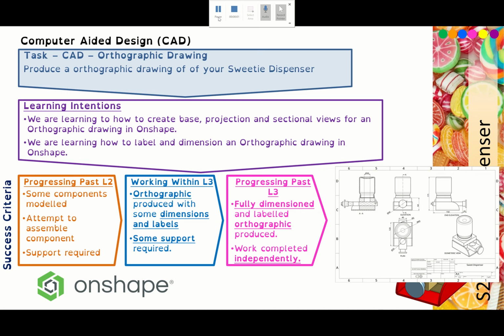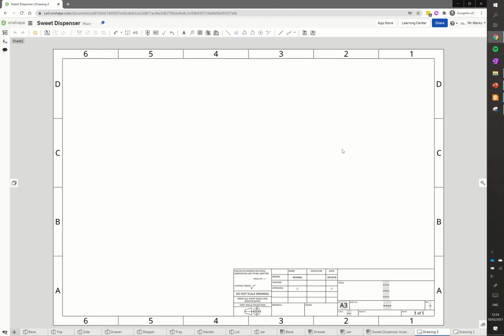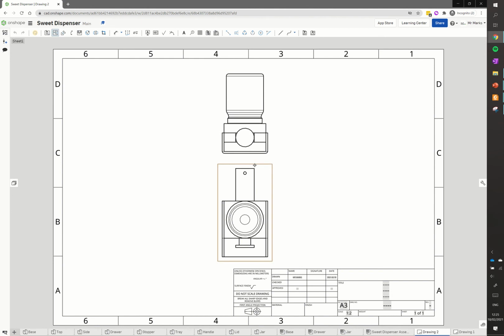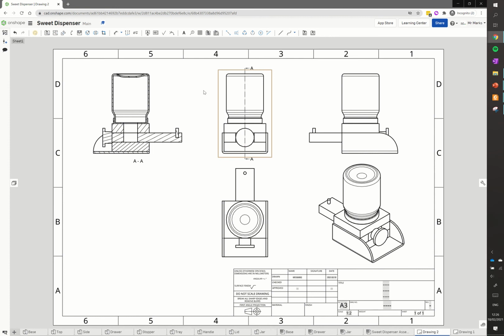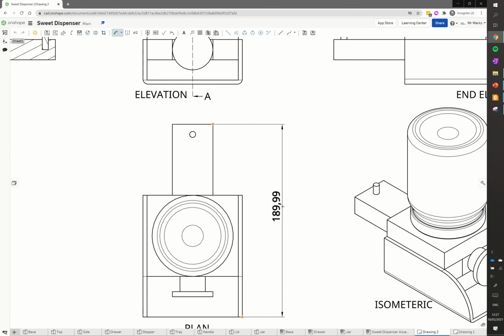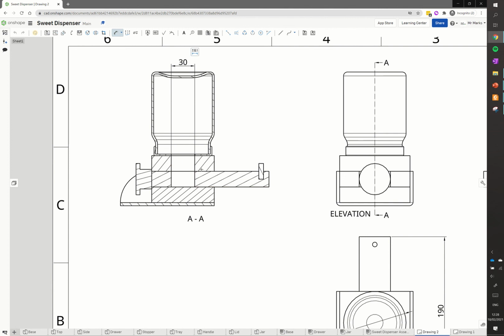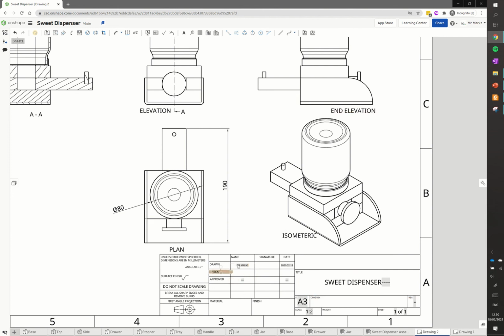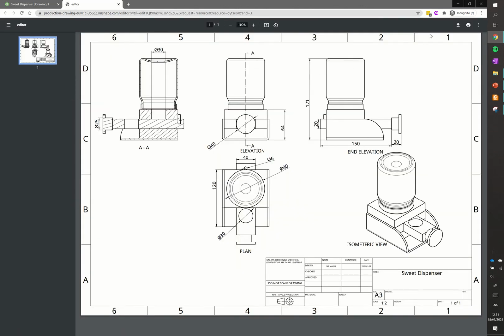12 - Onshape CAD Tutotrial - Sweet Dispenser Orthographic Drawing